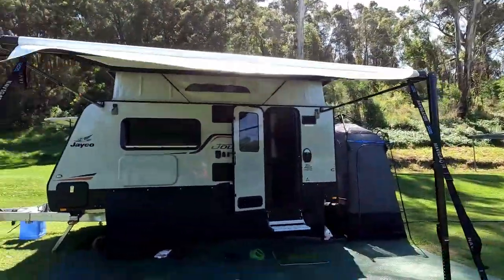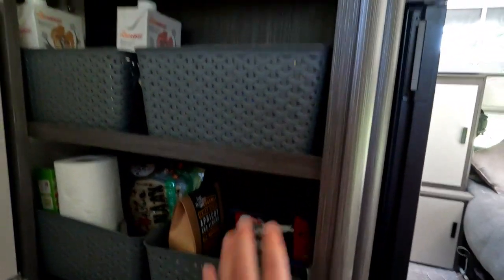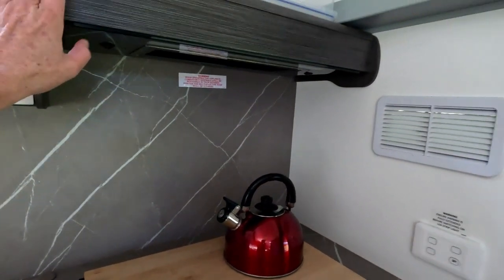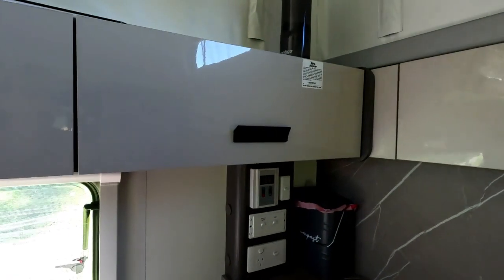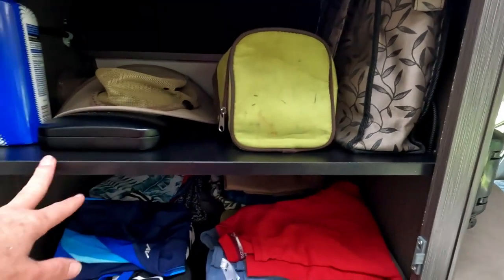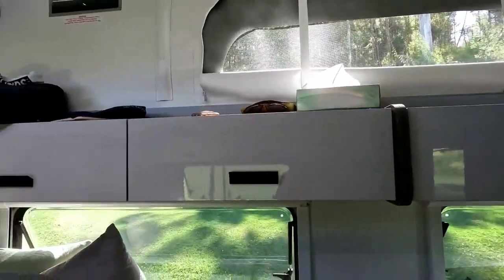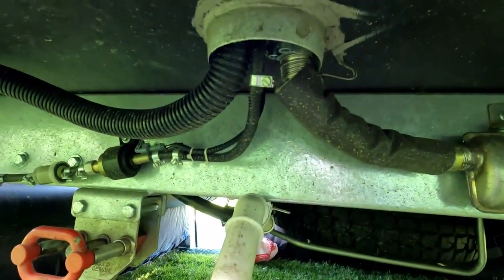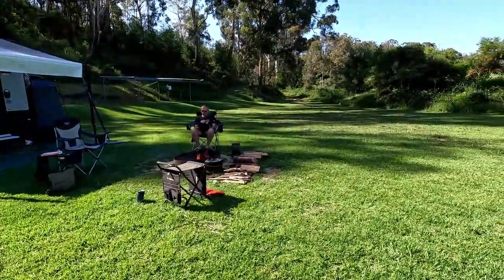Jayco Journey 13.42-1 Outback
This is the first video I've ever made and was filmed after a morning's kayak down the Towamba River; as you can see I dressed up for the occasion :-) We love looking at other people's videos of their vans and they've helped us a lot to work out how we wanted to set up our van. So this video is designed to be a detailed run through of our Jayco Journey 13.42-1 Outback poptop caravan. It's a fantastic little van that's packed with loads of great features.
Tare: 1526kg
ATM: 1976kg
Payload: 450kg